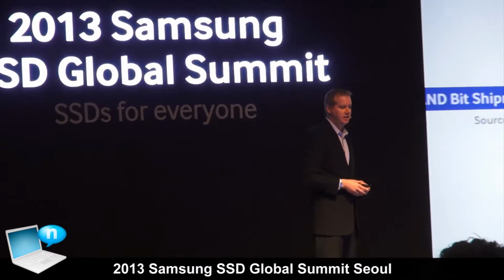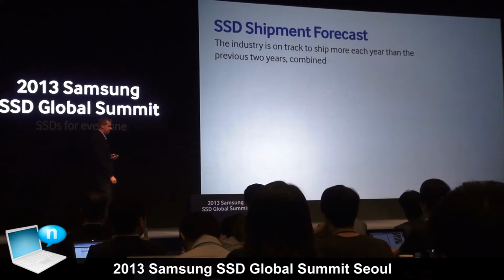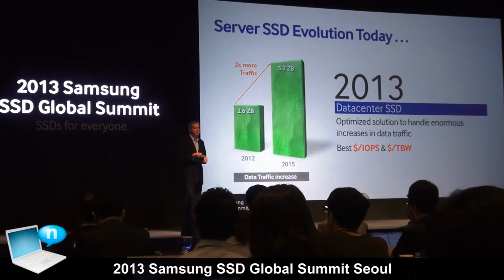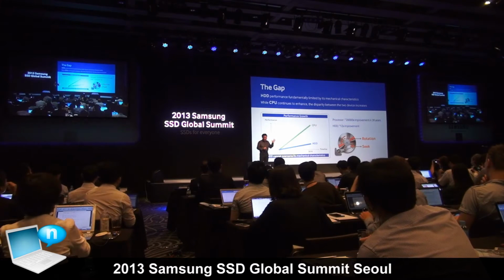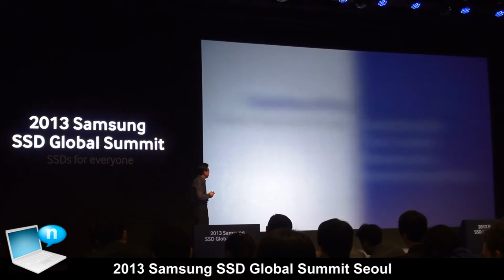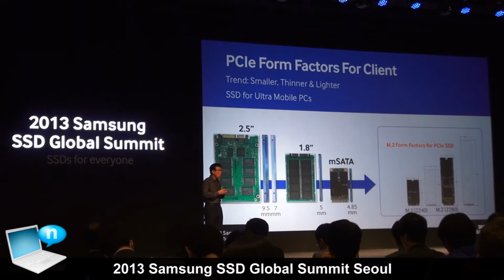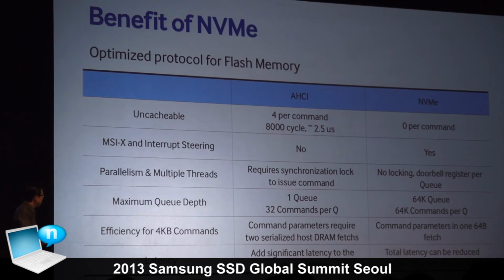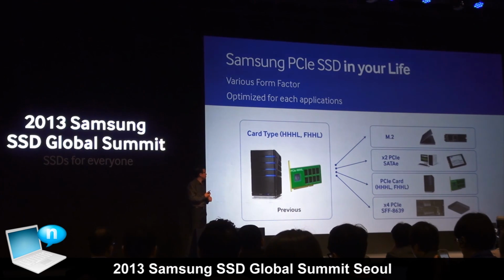Samsung SSD Summit 2013 Seoul - NAND Flash growth, PCIe, NVMe (SATA Express), XP941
During SSD Global Summit 2013 Seoul, Samsung talks about NAND Flash and SSD growth and about the technologie that will enable a new, faster generation of SSDs, such as PCIe and NVMe (NVM Express or Non-Volatile Memory optimized PCI Express).